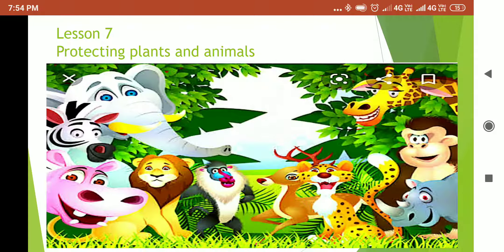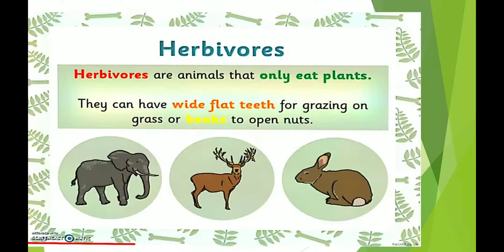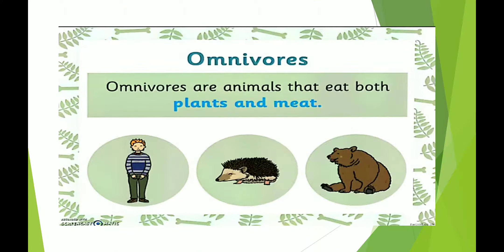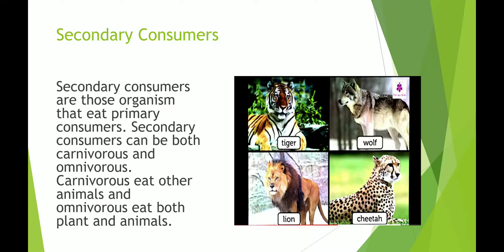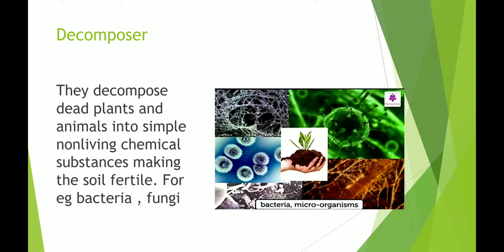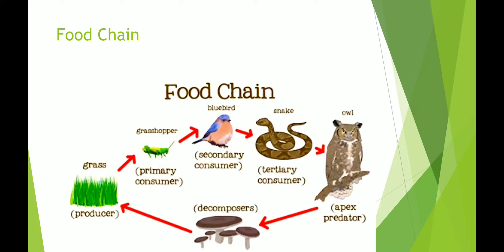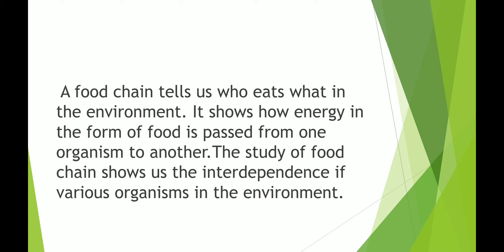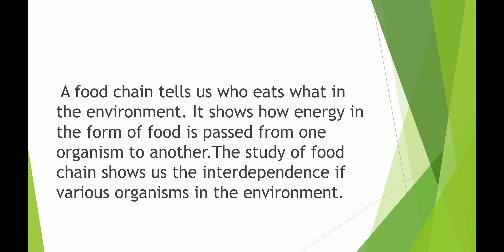Protecting plants and animals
Food chain